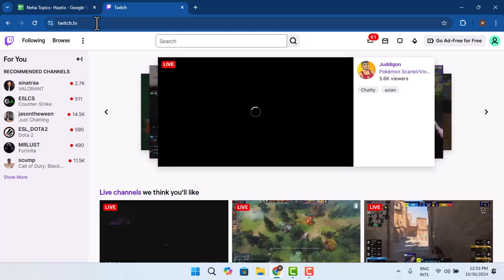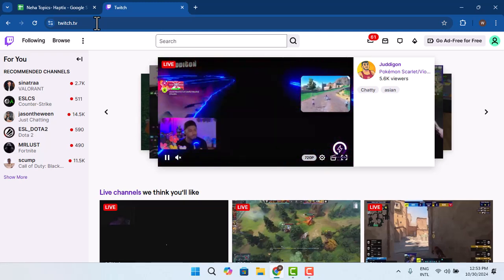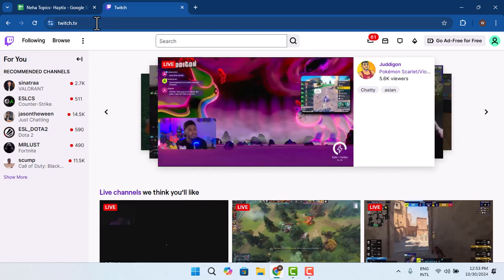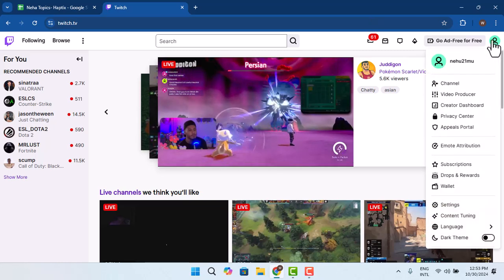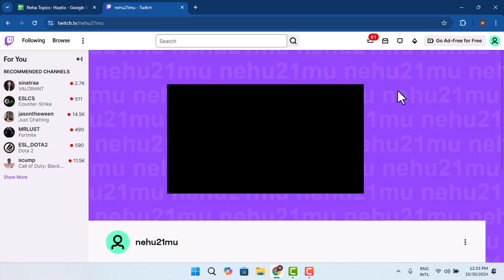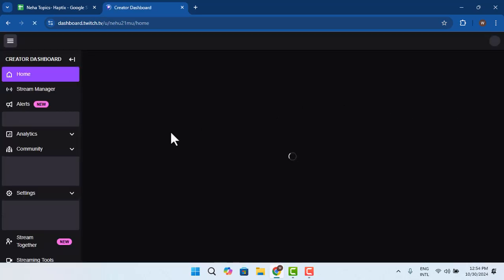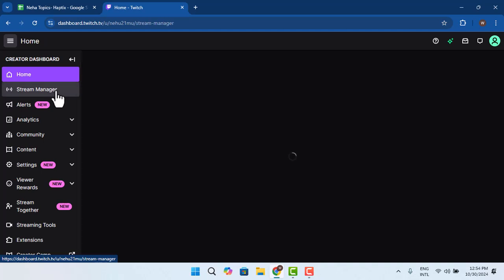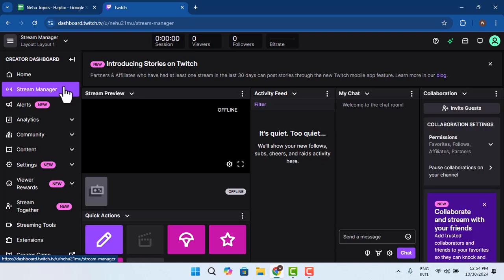Twitch How To Get Chat On Screen !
Title: How to Get Chat on Your Twitch Screen | Step-by-Step Guide

Description:
In this video, I explain how to display chat on your Twitch screen using various methods, including pop-out chat, the Creator Dashboard, and adding a Twitch chat overlay. Follow these steps to enhance your streaming experience and interact more effectively with your viewers.

Timestamps:
0:00 - Introduction
0:08 - Logging into Twitch
0:19 - Using Twitch pop-out chat
0:30 - Accessing the Stream Manager in Creator Dashboard
0:46 - Using the pop-out option for chat
1:02 - Adding a Twitch chat overlay
1:11 - Customizing chat appearance
1:20 - Conclusion & wrap-up
1:24 - Call to action (Like, Share, Subscribe)